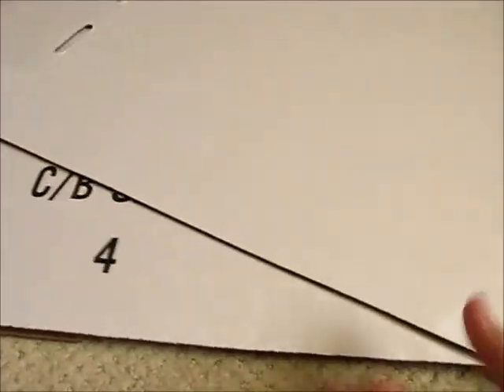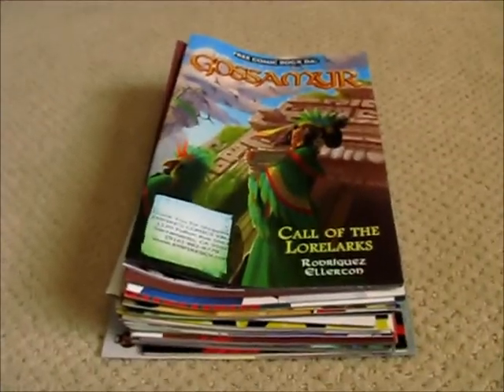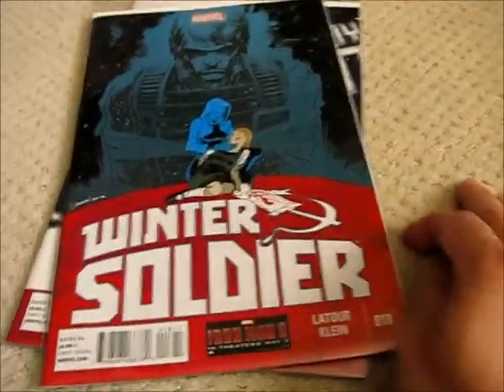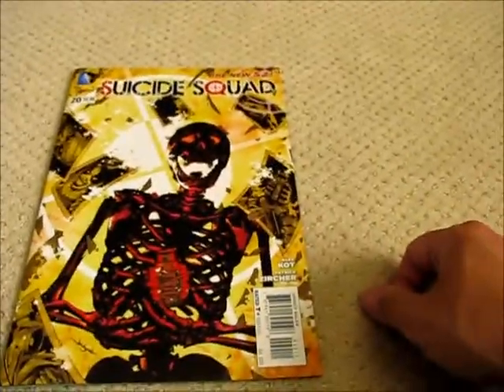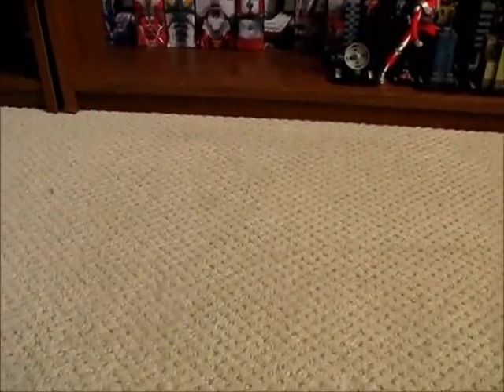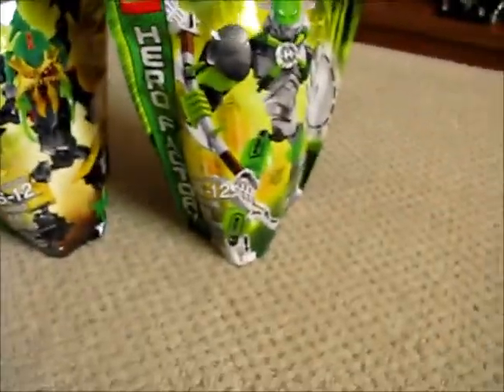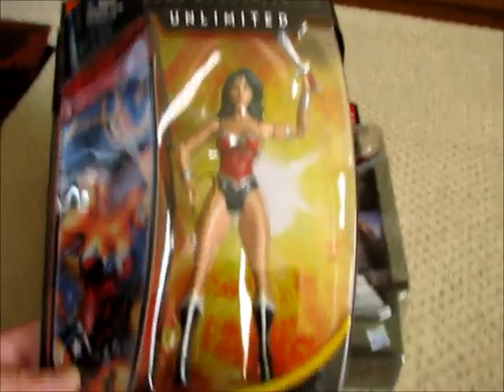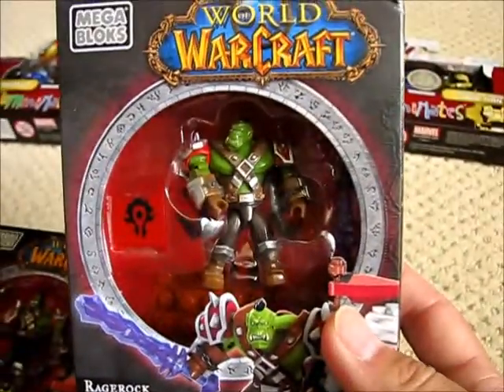Goody Haul Report: Comic Goodness And More!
A casual peek into my Goody Haul Report of goodies I was able to find at retail during the month of May, 2013! Enjoy!